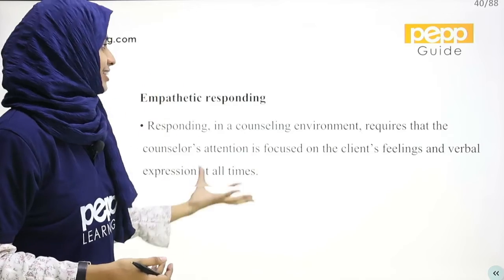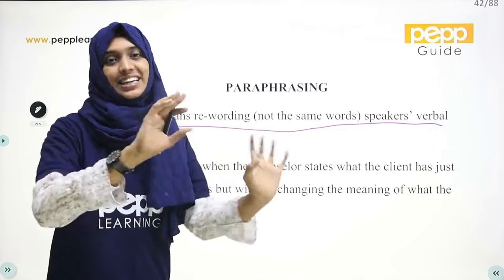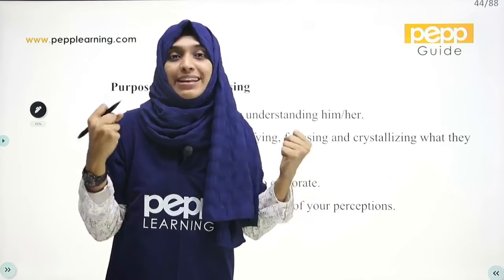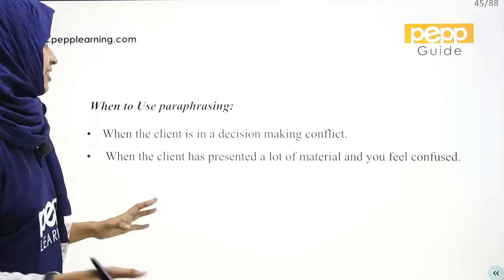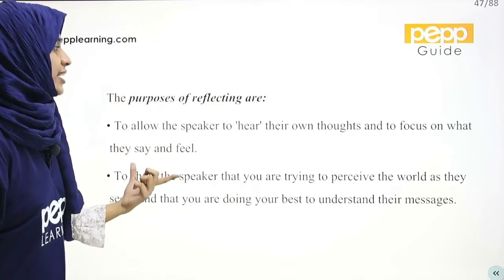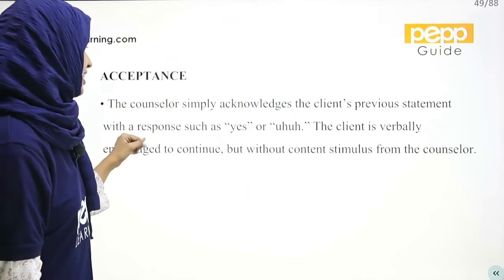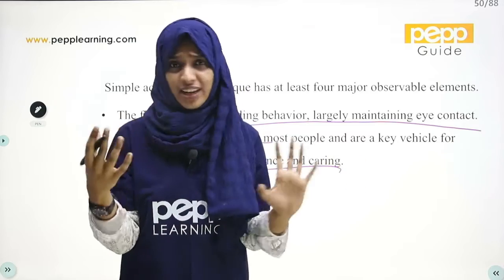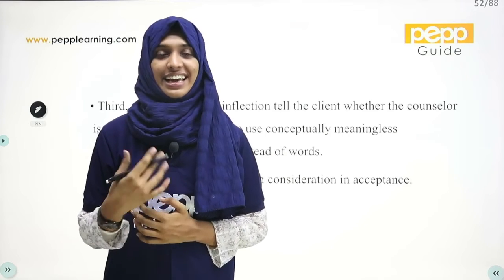Counselling Skills and Techniques Part 5 | BSC PSYCHOLOGY KERALA UNIVERSITY | SEM 5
Counselling Skills and  Techniques  Part 5 | ACCEPTANCE AND PARAPHRASING | BSC PSYCHOLOGY KERALA UNIVERSITY |  SEM 5 | PEPP Learning | Counselling Skills and  Techniques Malayalam

PEPP - Premier Entrance Preparation Program (PEPP) is Kerala's pioneering and Best CUET UG & PG Entrance Coaching Centre since 2016. With the comprehensive training-cum-guidance programmes, 2500+ PEPP students have cracked entrance examinations to various Central Universities and premier institutions in India.

കരിയർ സംബന്ധമായ സംശയങ്ങൾക്കും അഭിരുചി നിർണയ പരീക്ഷക്കും ബന്ധപ്പെടാം : 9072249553